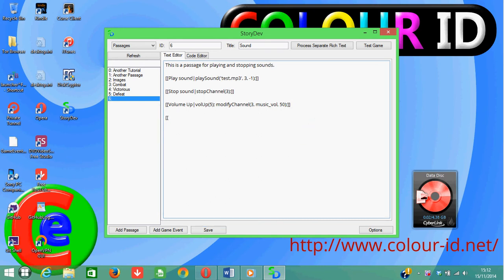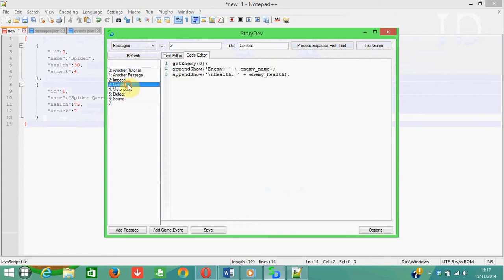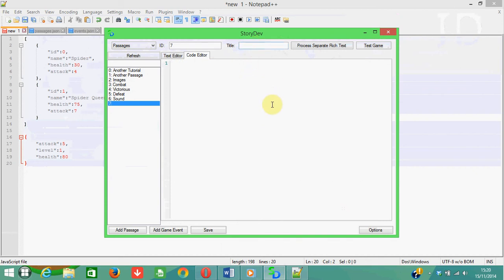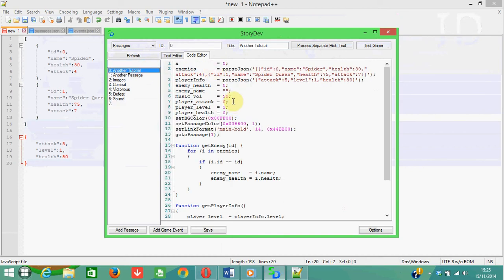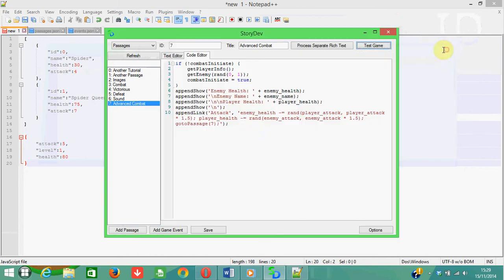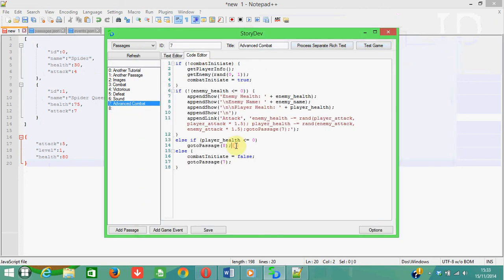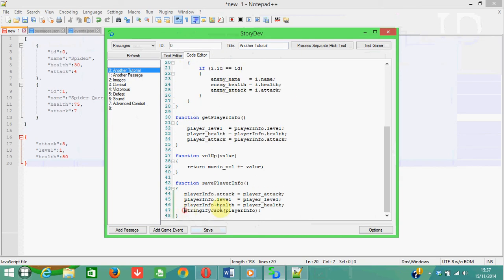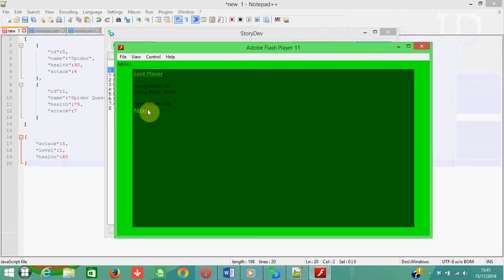StoryDev - Sounds Part 3/3 and Advanced JSON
In this tutorial, we finalise the discussion on sounds and start working with more advanced JSON usage.